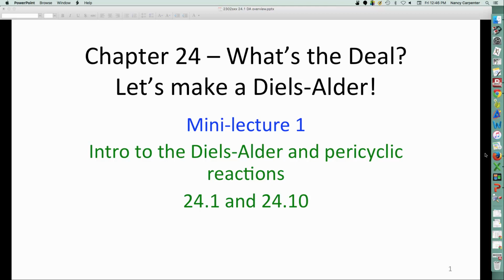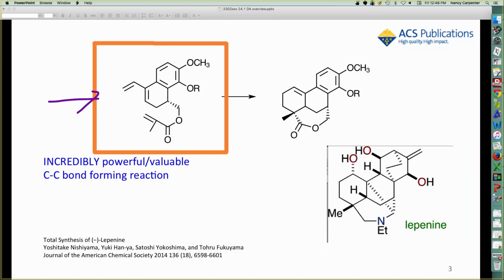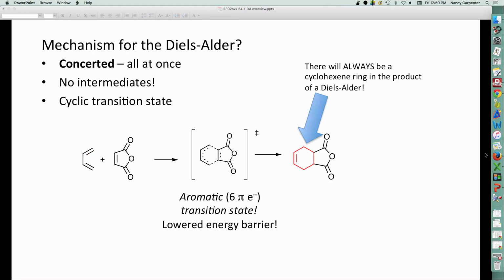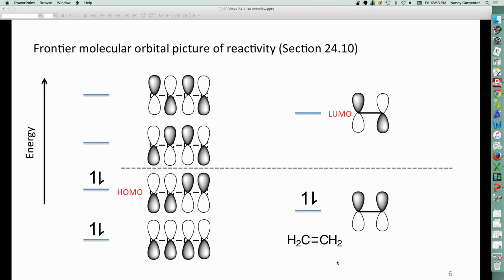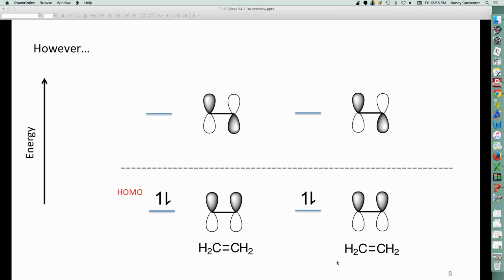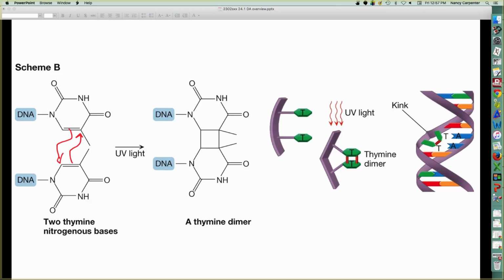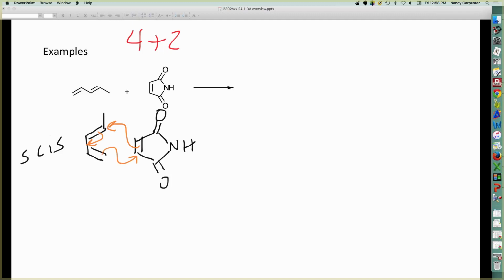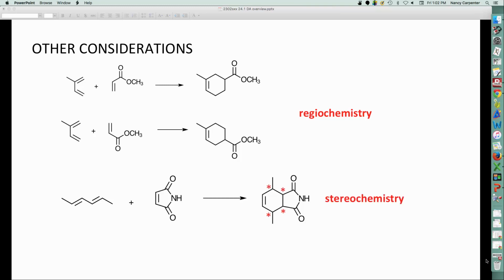2302s19 24.1 Intro to DA